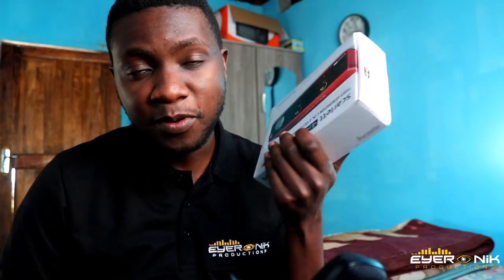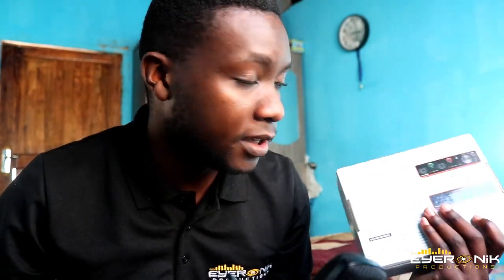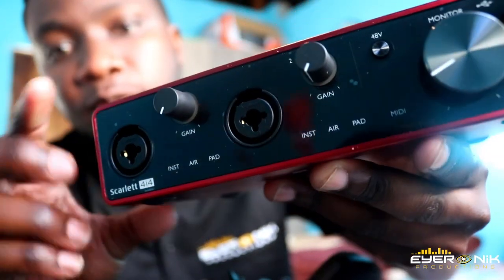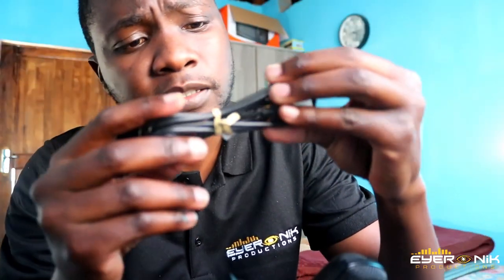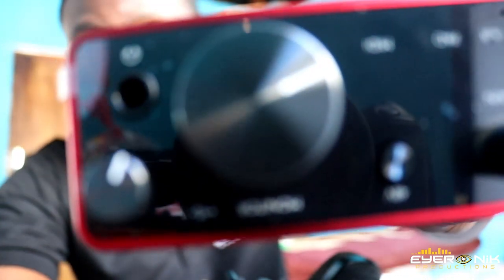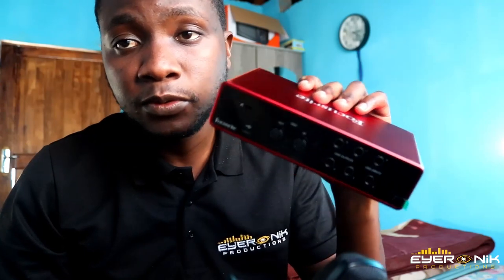Finally Got My First Audio Interface - why you need it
Hoodie: R350
Sweater: R350
Bucket Hat: R150
Golf T-shirt: R250
T-shirt: R200

ENCOURAGE ME TO CREATE MORE CONTENT BY DONATING TOWARDS THIS CHANNEL:
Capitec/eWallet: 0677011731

Huge thanks to patreons:
Yanga Zazaza
Obakeng Letsogo